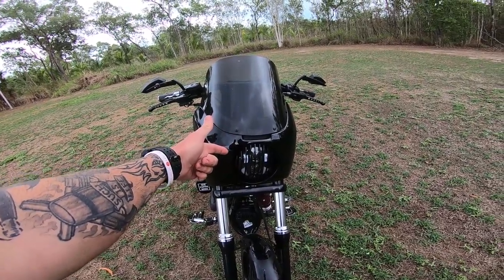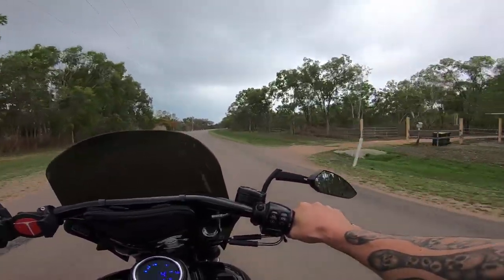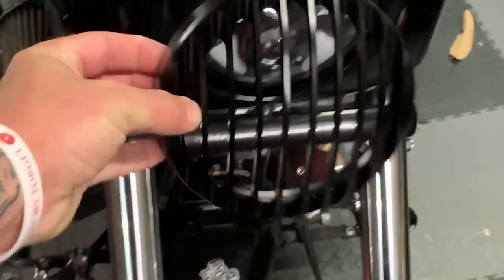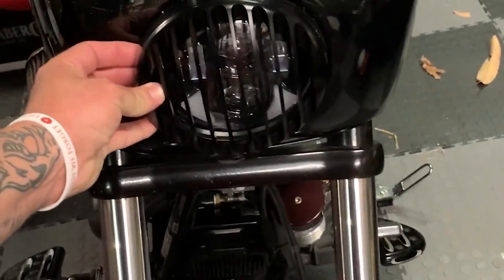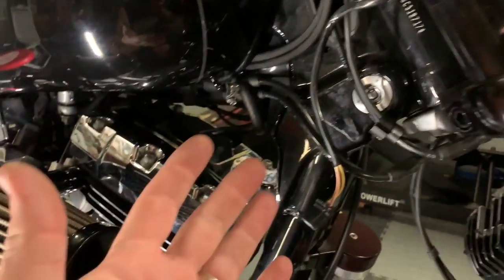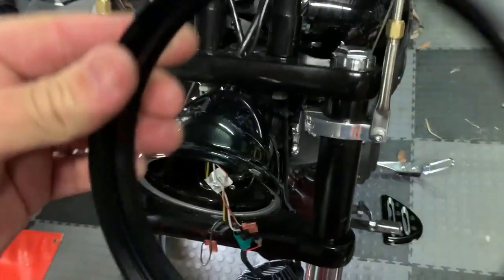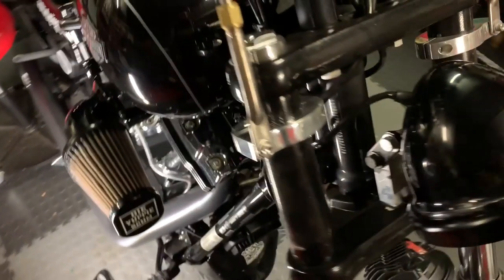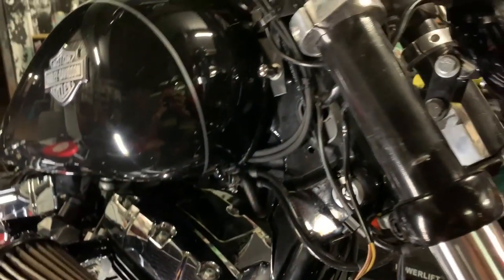HEADLIGHT GRILL INSTALL ON A HARLEY-DAVIDSON DYNA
I know there are a heap of install vid's on sporsters but there wasn't any for dyna's, so here you go guys this is such an easy mod to do to your bike!!! and i think they look badass! check it out.

My Bar Bag

My Helmet
My Visor
GoPro Hero 7 Black
Helmet Mount Kit
GoPro Mic Adapter
The mic i use
Sena 30K Bluetooth (how i listen to Tunes)

If you have too many stickers send them to:
SKIDPIG MOTO
DEERAGUN
QLD, 4818
AUSTRALIA